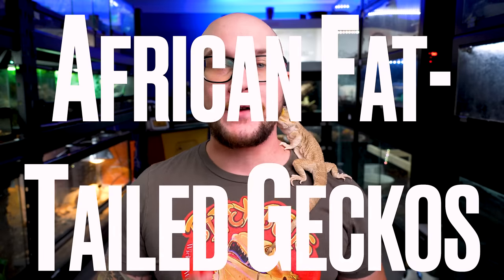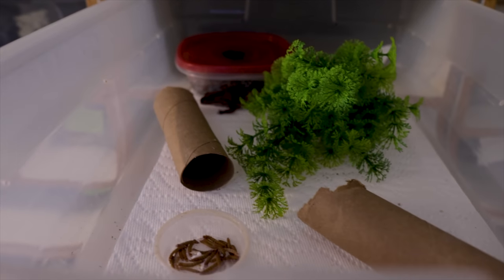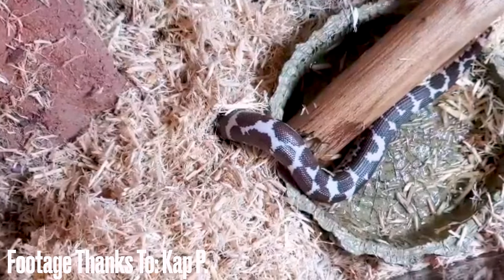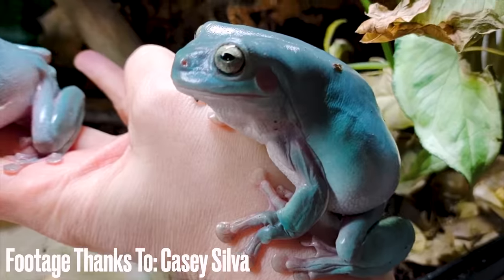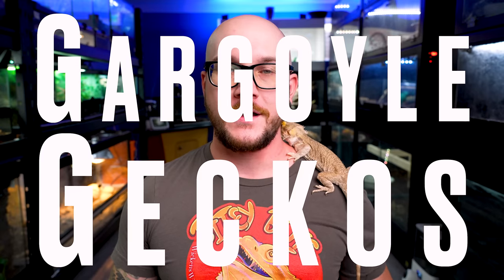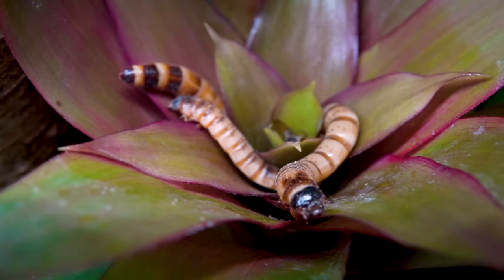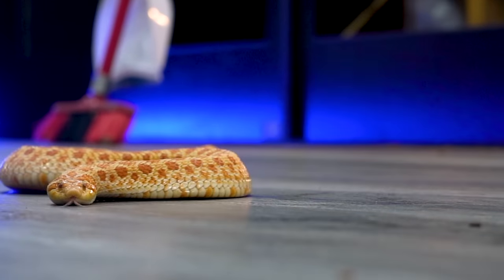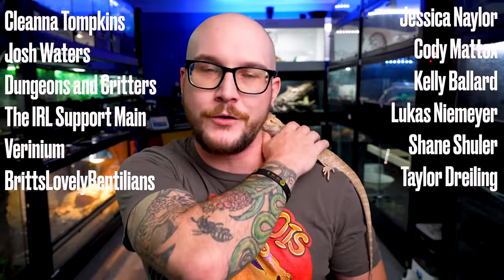5 Reptiles That Can Live in 20 Gallon Enclosures FOREVER!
Can any reptile live in a twenty gallon tank for it's whole life? Well yes! Let's go over the Top 5 Best cute little Reptiles that can live in a 20 gallon tank for their whole life!

Adam Wickens
221 Glendale Ave
L2T 4C4
Canada